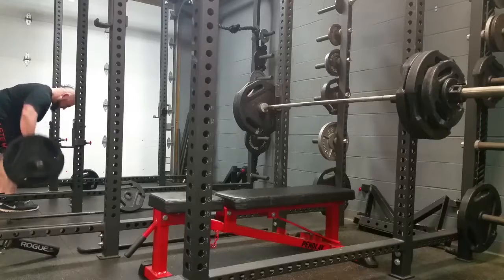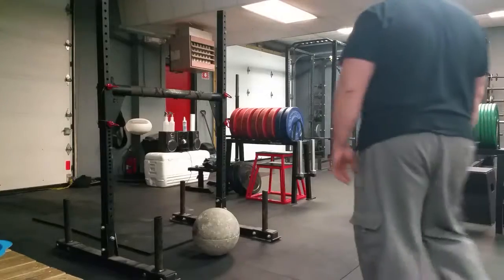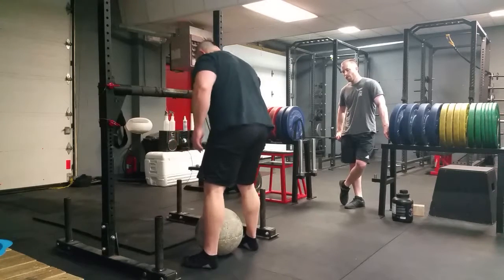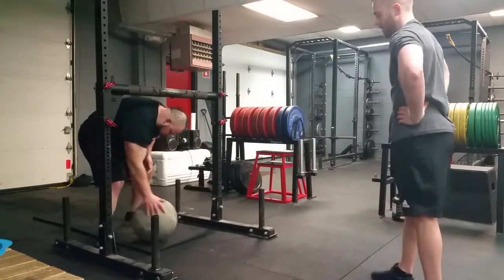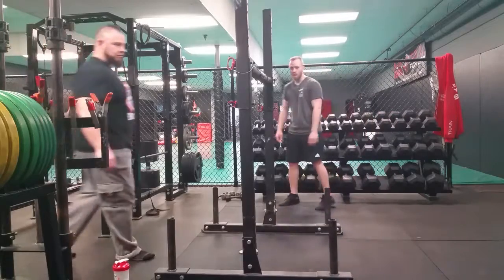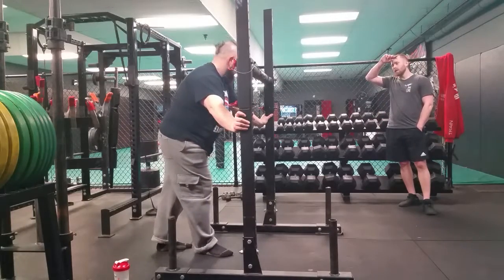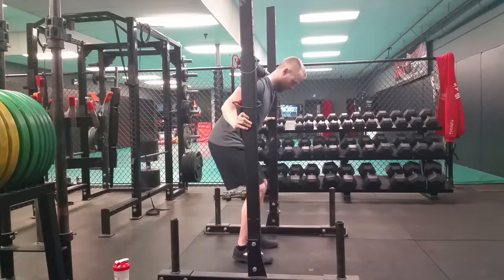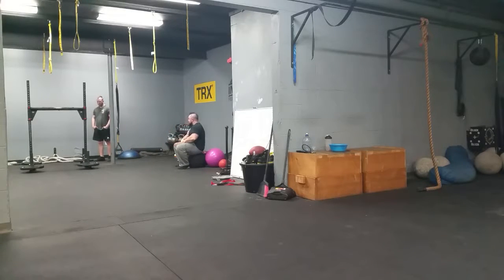Heavy Bench / Strongman Coaching / Stones / Yoke: Vlog 087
Bench Training: 00:48

Coaching Stones: 03:50

Coaching Yoke:  13:00

Long one for you guys today. Bench training went very well this morning. Did the same thing I did with the Squats yesterday. My top set after adding the 5% was 280 x 5, which felt really easy and fast! My bench press has definitely been feeling great lately. I dropped to 205 and hit 3 sets of 8 for my volume work. This also moved really well. Very happy with this.

I had a new guy come in today that wanted to learn some Strongman events. I always love teaching people Strongman so I was pretty excited. Asked him if he minded being filmed for this Vlog and he said it was fine. So I set up my phone and went to work. I am absolutely going to be making tutorial type videos of all the events soon, but this will give you guy a pretty good idea of how I coach.

We started out with stones. This is by far the most iconic strongman event there is. Hunter picked it up very quickly! I had him do a bunch of exercises prior to this just to be sure he had the movement patterns down before we dove into the stones. I started him on some DB RDLs and Db Rows, both very light just to get the movement pattern down. Then we moved to some KB Swings and Goblet Squats. He moved great through those so it was on to stones.

We set up the bar at about chest level and go to work. Hunter was able to work up to the 170 Stone for 4 sets of 3, which is just under body weight for him. Great work for his first time touching stones.

After that we moved onto the yoke. He picked this event up very quickly as well. Hunter worked up to 3 runs with 355 for 30 feet. Also pretty damn good for his first time touching the yoke. I was very impressed with his posture and footwork on this. A lot of people end up all over the place when they first try the yoke, but Hunter was very stable right from the start. He did a great job overall and I look forward to working with him more!

My phone was not cooperating with me in the afternoon when I got back to the gym so I wasn't able to get as much footage as I would have liked. I guess it's all the same since this video ended up being 29:01 without it!

Really good day overall today. It's always a good day when I get to teach Strongman!!

Join me on my journey to build my brand and business. This series will focus on the day to day work that goes into building something from the ground up. Along with my training, I will be posting as much of my day as possible. I hope you guys enjoy coming along for the ride!!